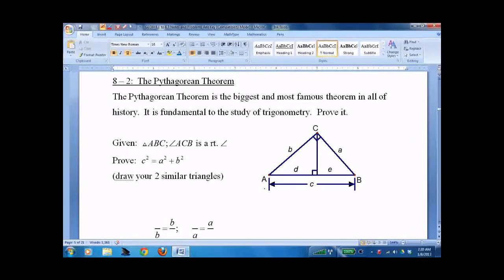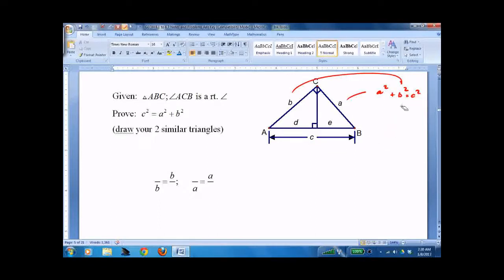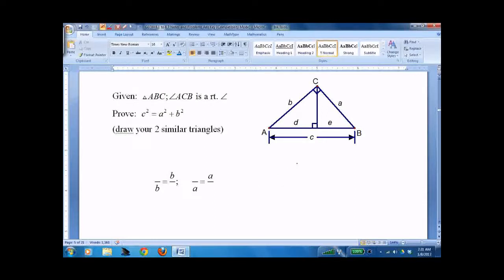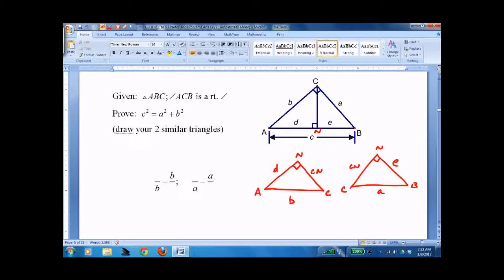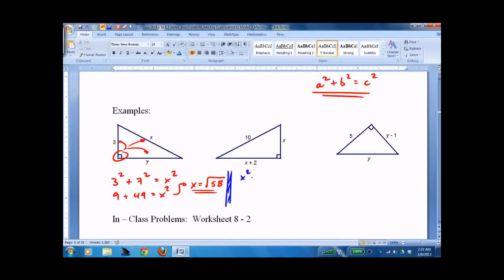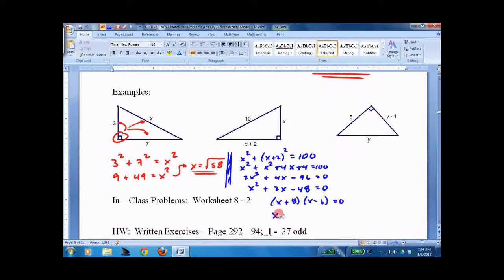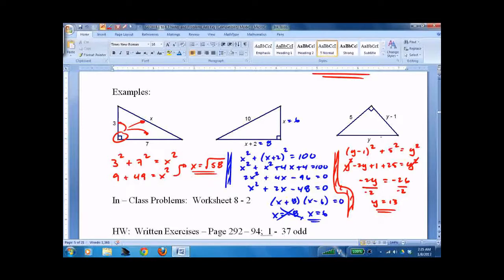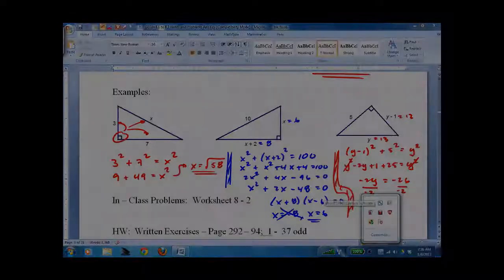HGEO 8 2 The Pythagorean Theorem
Geometry lesson the Pythagorean Theorem